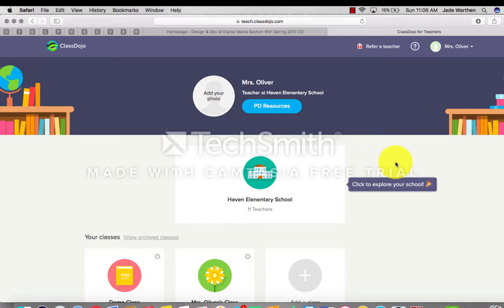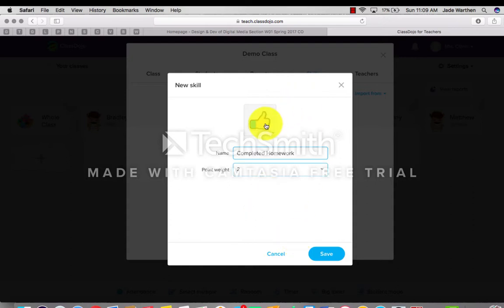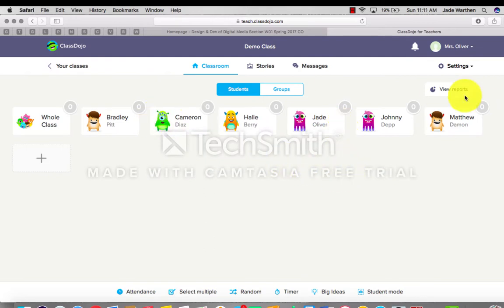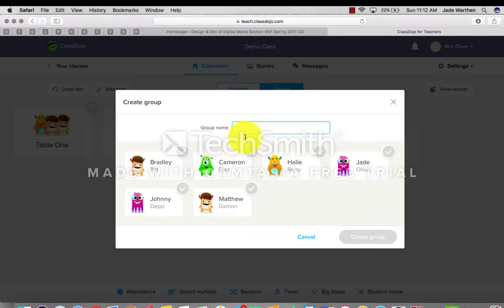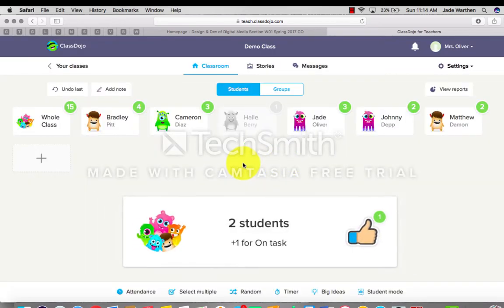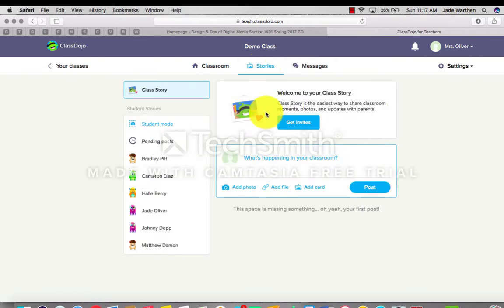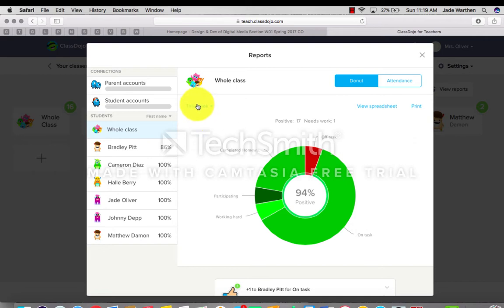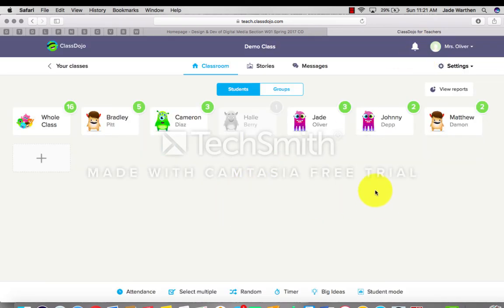Classroom Dojo for Beginners